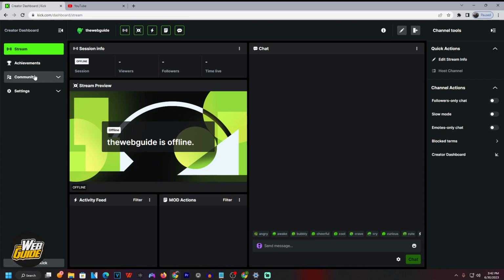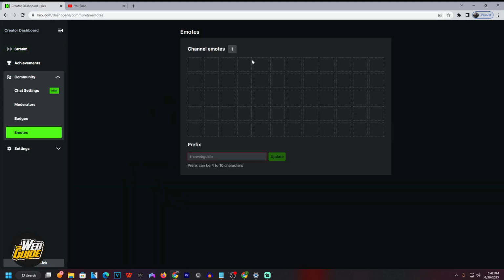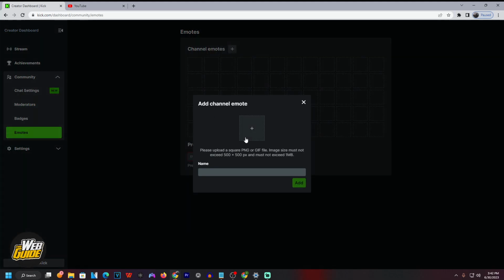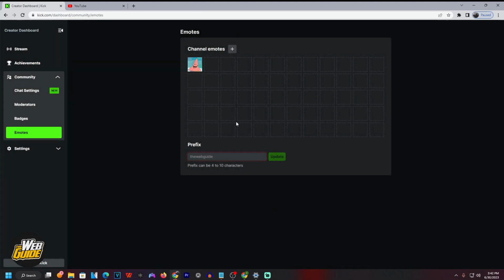How To Add Emotes On Kick (Step-By-Step)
In this video I will show you How To Add Emotes On Kick (Step-By-Step)